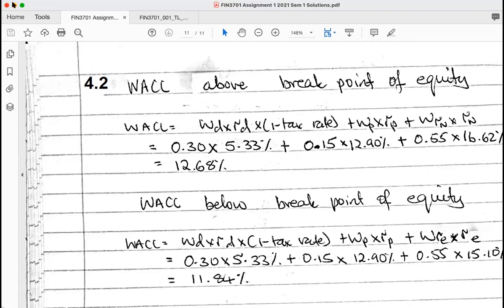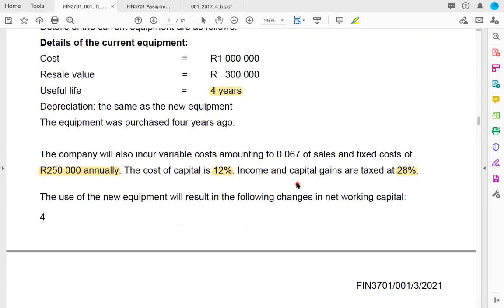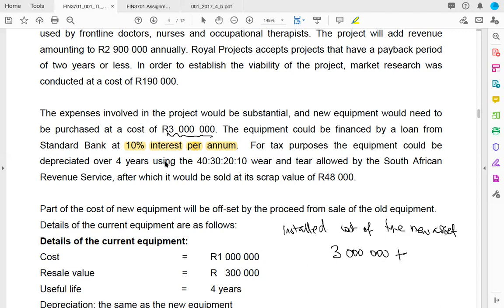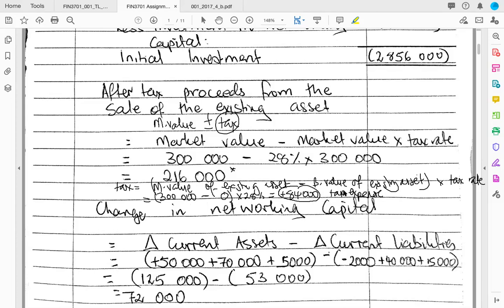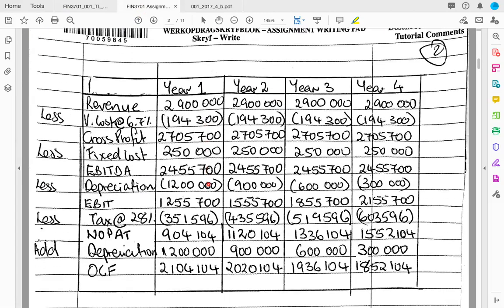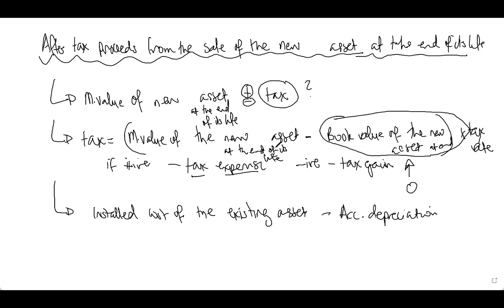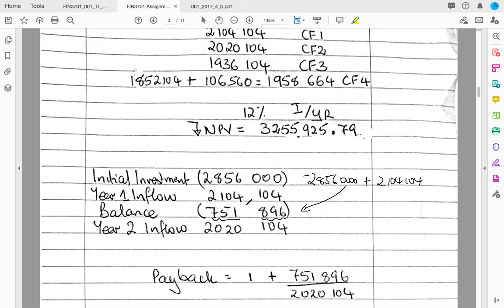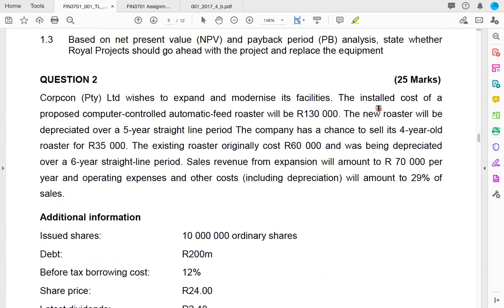FIN3701 ASSIGNMENT 1 DISCUSSION 2021 PART 1